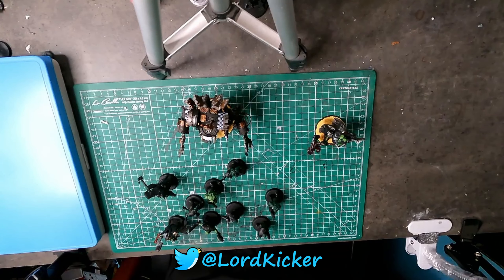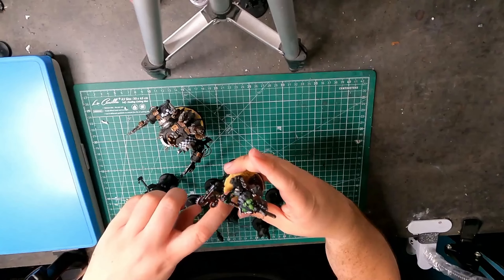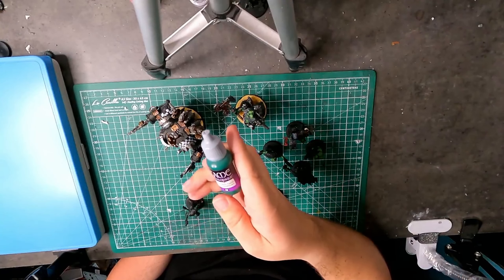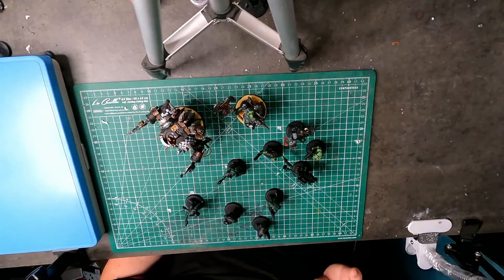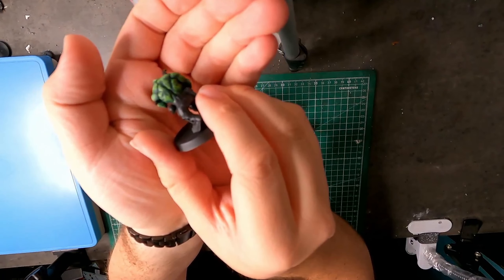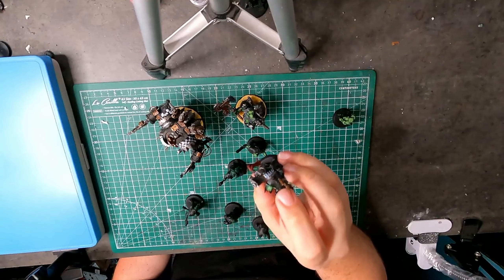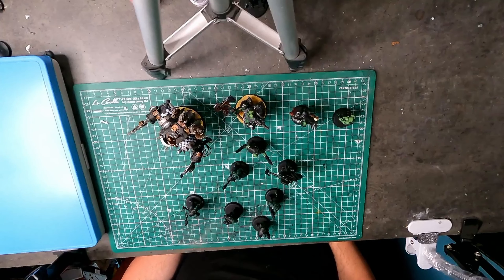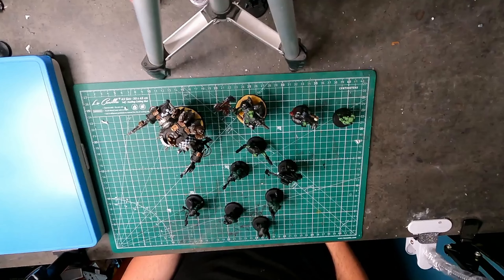Weekly mini update EP90 Basing Ork boss and Deff dread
I decided to start a series when i upload what i built and painted that week hope you enjoy and tell me what you built or painted this week.
This week I finished basing the Deff Dread and the boss in mega armor.
You can also tag me on X or Instagram @Lordkicker to show me a picture of what you done this week :)